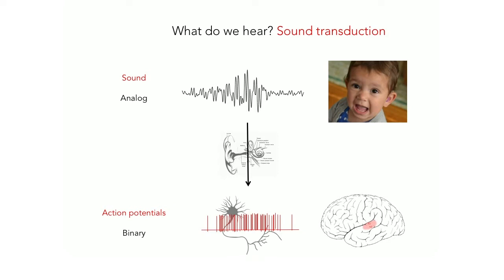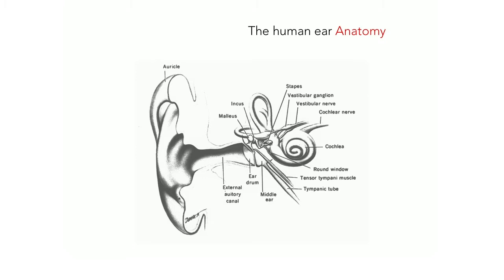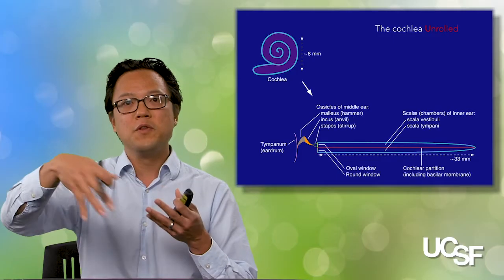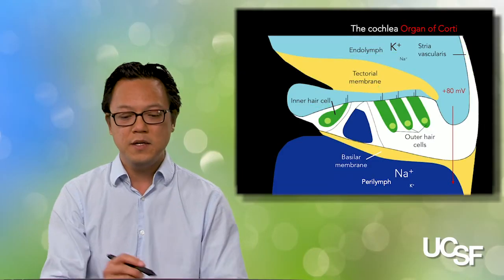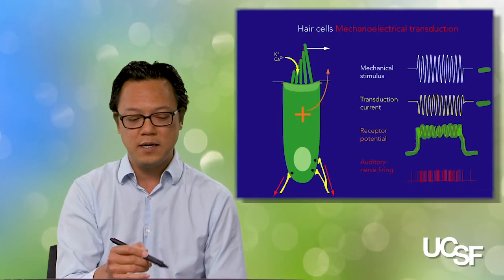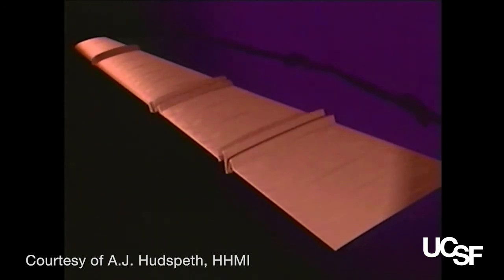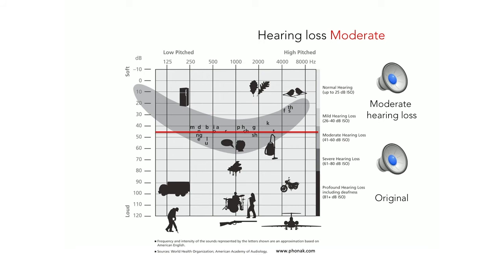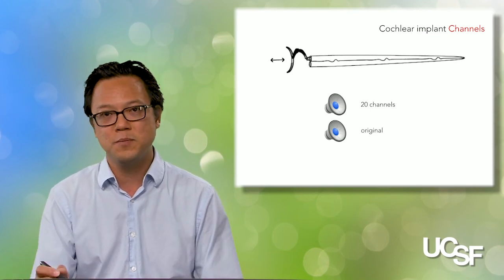Auditory Physiology by Dr. Dylan Chan, MD, PhD